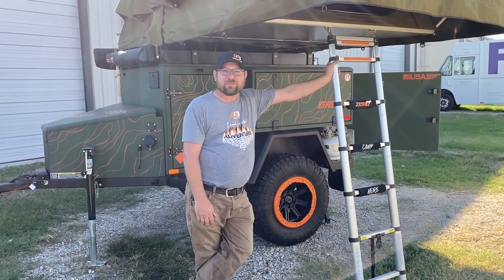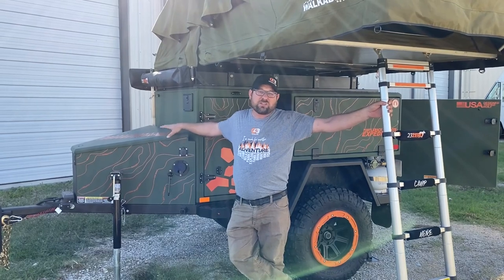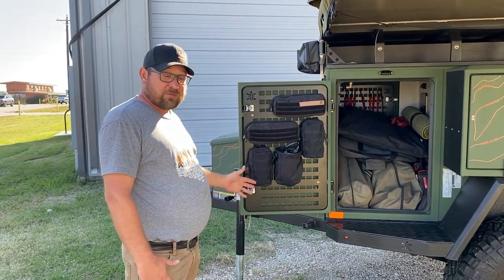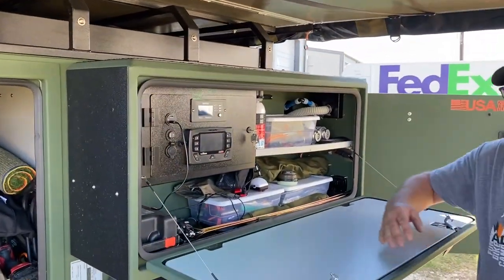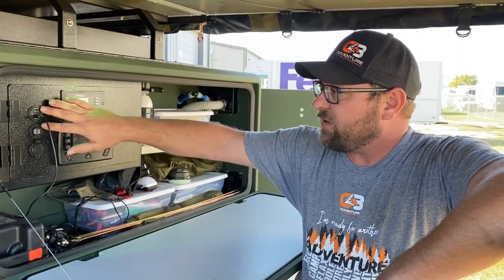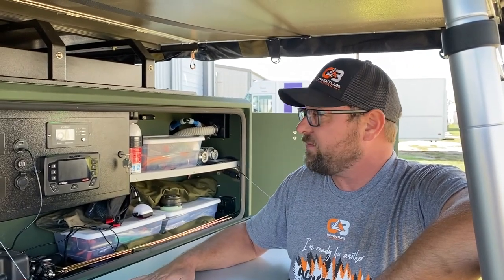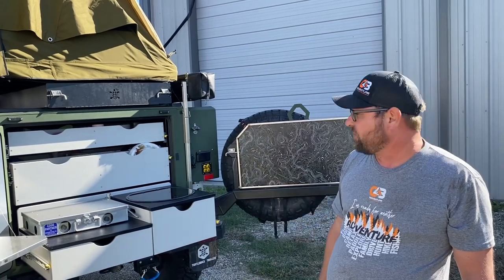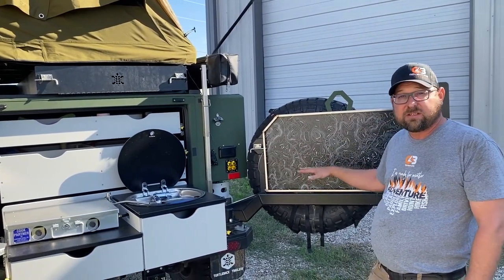New Turtleback Trailer Walkaround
Ryan gives a detailed walkaround of the new Turtleback Trailer.